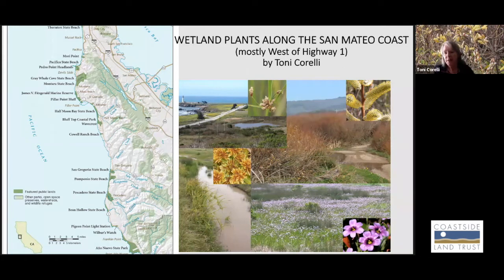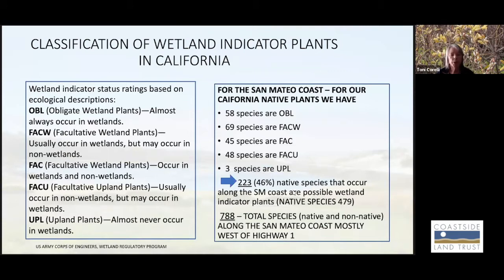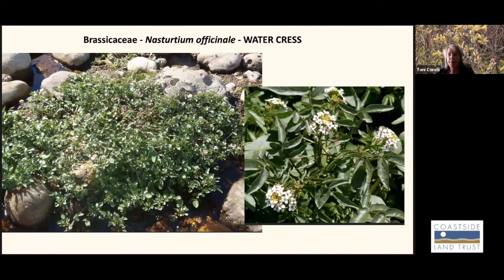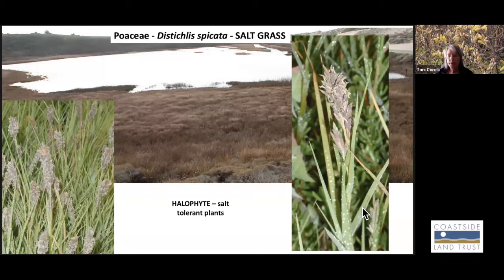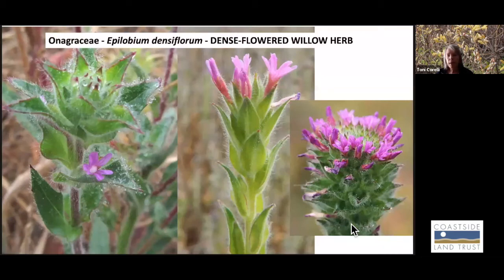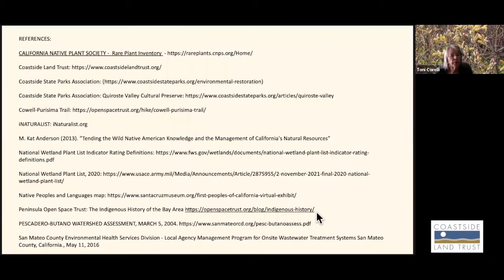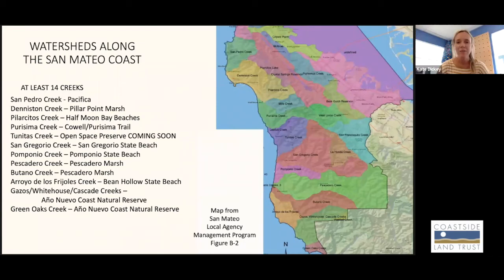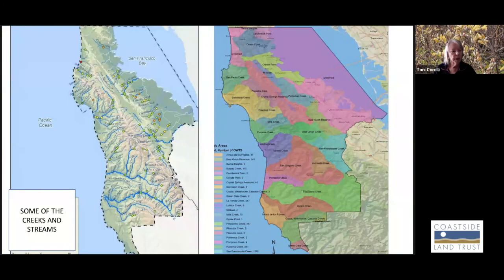WETLAND PLANTS ALONG THE SAN MATEO COAST- WITH TONI CORELLI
Join local botanist and author, Toni Corelli, as she explores our local wetland plants. The wetlands west of Highway 1 include seasonal freshwater wetlands, saltwater and brackish marshes, riparian (creek, stream, and river) wetlands, wet gullies, ditches and ponds. The watersheds that surround us drain down from the surrounding Santa Cruz Mountains to the Pacific Ocean. Much of our coastline sits on a mostly flat coastal bluff, where freshwater settles- replenishing the groundwater and draining to the ocean. This leads to a diverse wetland habitat that supports many plants and animals that live along the San Mateo Coast.

Toni Corelli, is a botanist and author of several books on the local flora of San Mateo and Santa Clara County. The San Mateo coast runs along the Pacific Ocean for over 60 miles and has acres of public land with over 25 parks and state beaches. For the last 20 years Toni and two State Park volunteers have surveyed these public lands and have identified over 700 different species of plants that occur along the San Mateo coast.

To make a donation to support the Coastside Land Trust free webinar programs and the protection and stewardship of our shared open spaces go

Thumbnail Photo credit: Toni Corelli